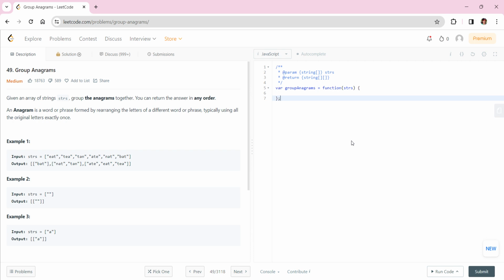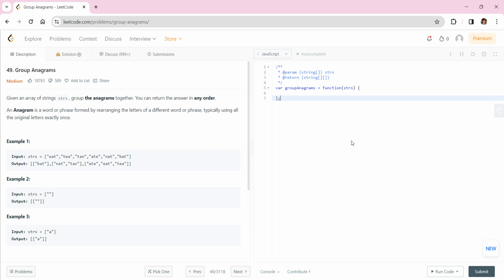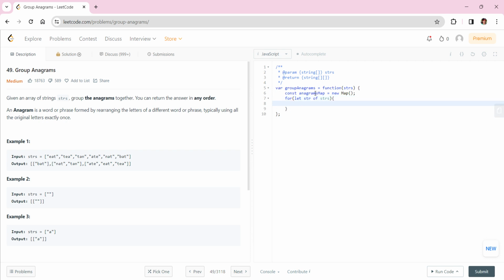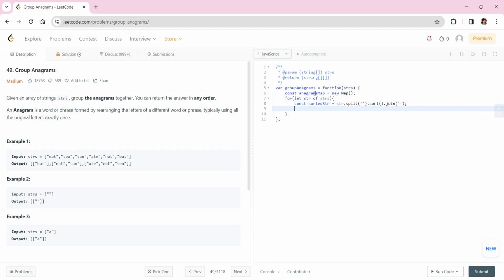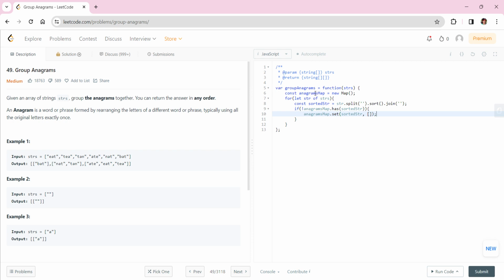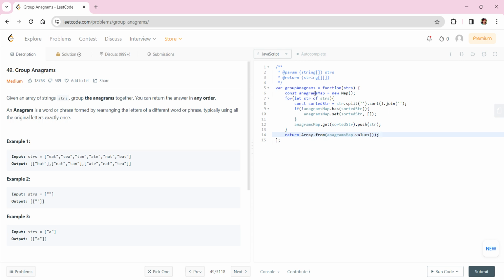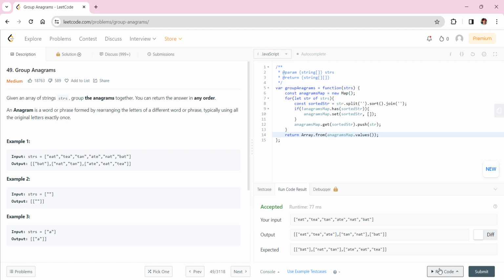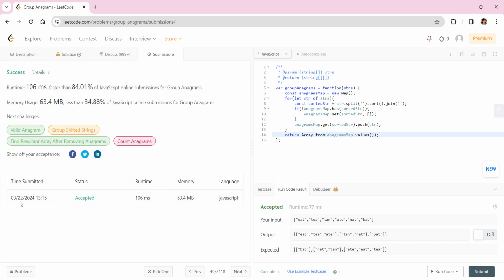Group Anagrams - Leetcode question solved in javascript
Learn how to solve the problem of grouping anagrams in an array of strings using javascript! in this short video, We'll explore the concept of anagrams and walk through a step-by-step explanation of the javascript solution. By the end, you'll have a clear understanding of how to efficiently group anagrams together. Don't miss out - watch now and enhance your coding skills